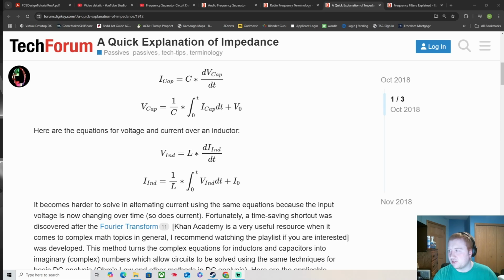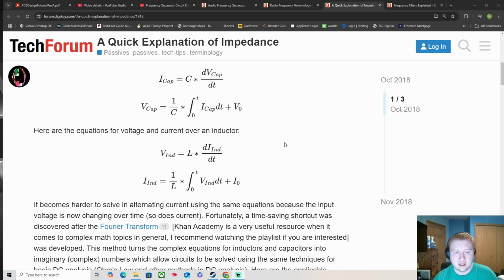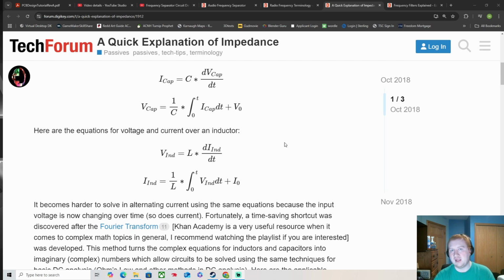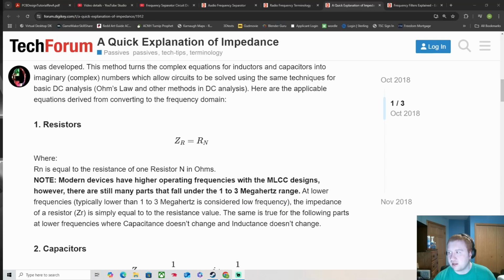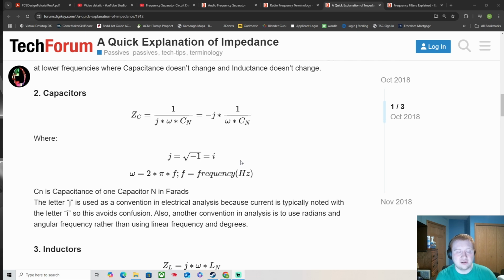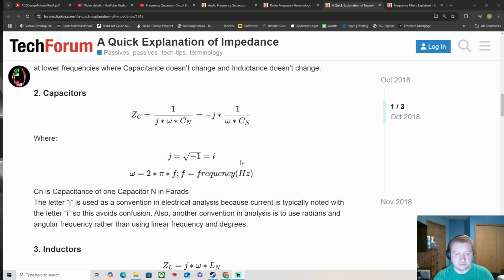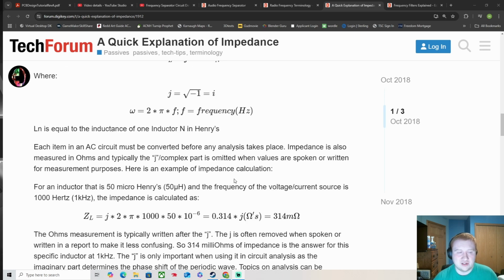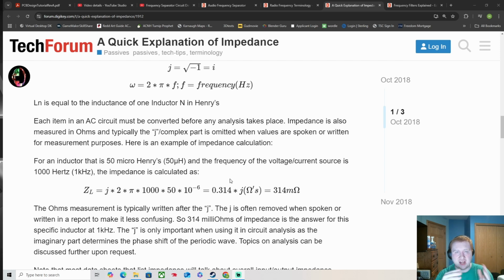Frequency Separator Circuit Development: Part 2 - What is Impedance?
In this video, I go over the concept of impedance which is important in analyzing AC circuits. Audio signals are technically very small amplitude AC signals, so that is why it matters. Simplifying with imaginary numbers makes AC analysis so much easier in the end.

0:00 Introduction
0:16 Review of Technical Definition
1:28 Differences Between Digital Waveforms and AC Signals
1:52 Difference Between Impedance and Resistance
2:10 Equations For Voltage and Current Over Capacitors and Inductors
4:00 Brief Fourier Transform Discussion
4:50 Impedance Equations
7:18 Example of an Impedance Calculation
8:20 Why Imaginary Numbers Matter to Calculations
9:13 Datasheet Practices & More Technical Details on UHF
10:17 Brief Discussion of How Specific Design Gets With EMI
10:48 Outro